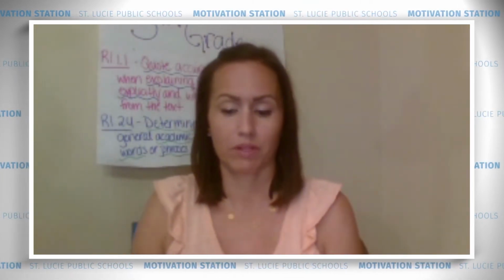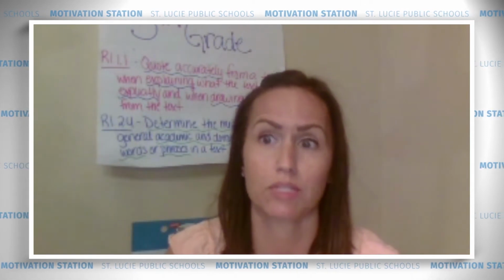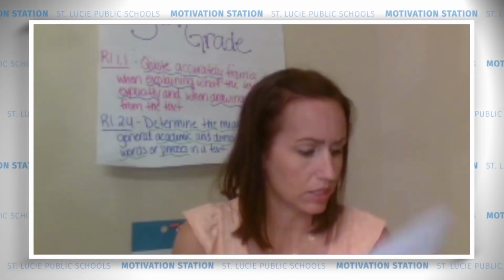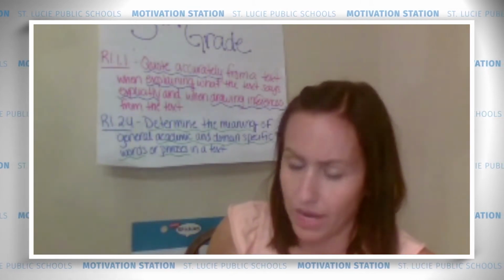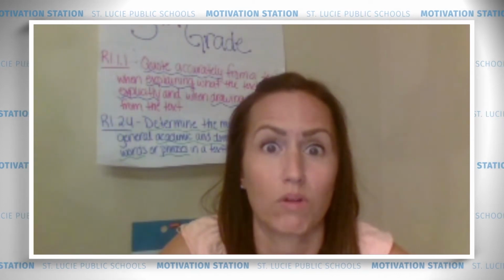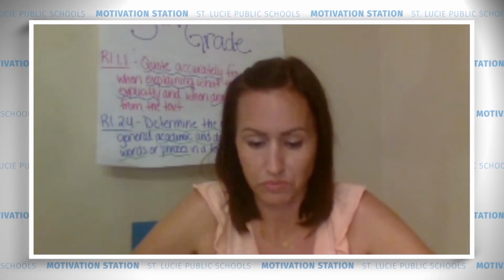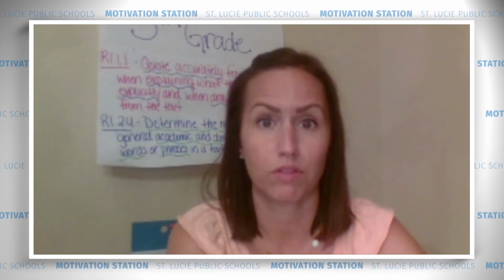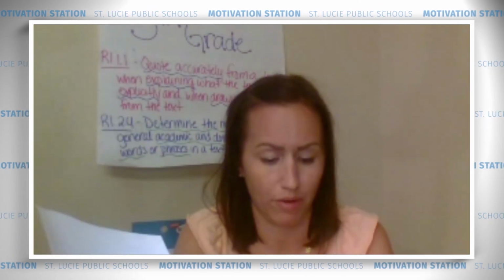Motivation Station, Reading, 5th Grade, Lesson 12